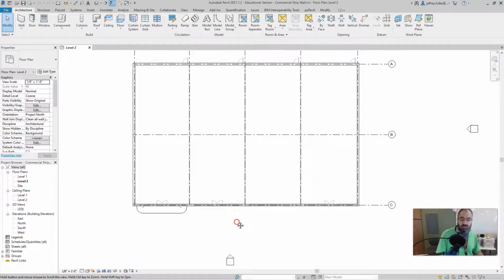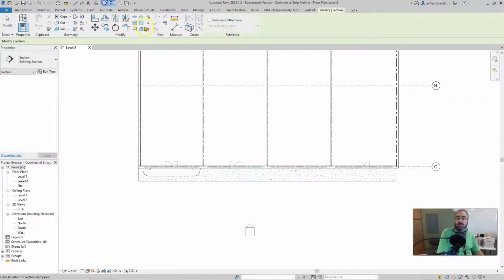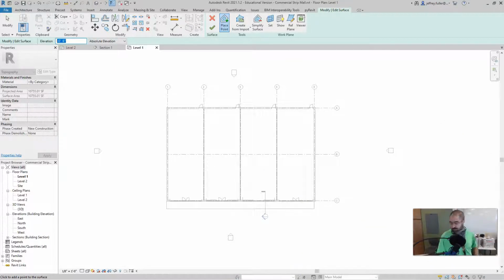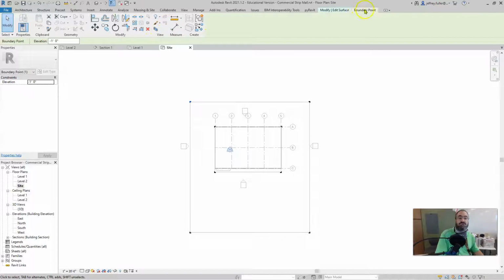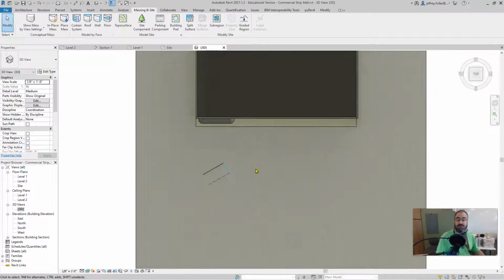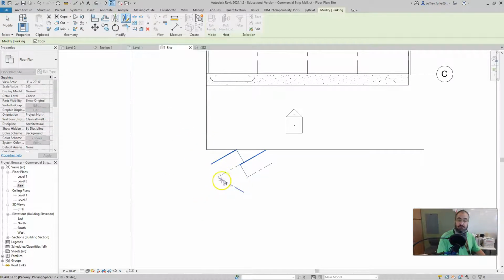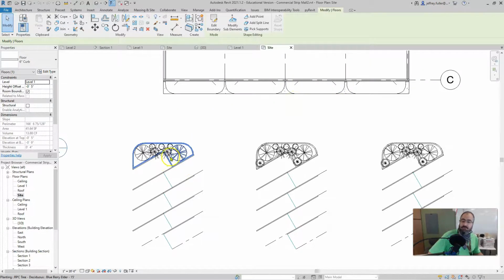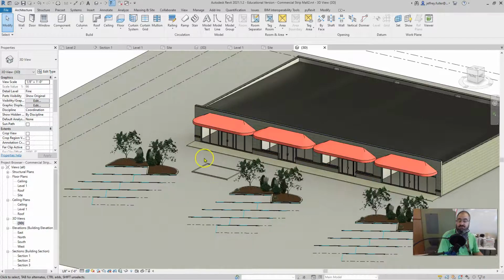Sidewalks and Parking Lots